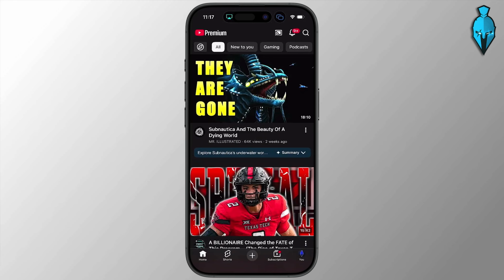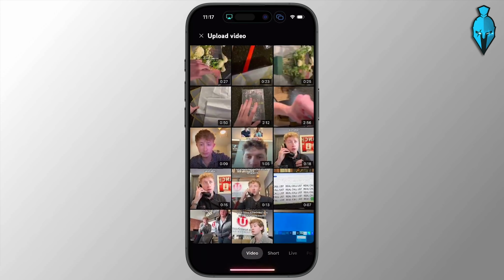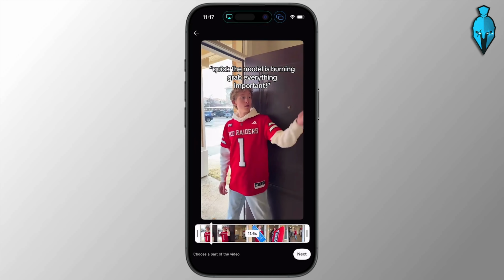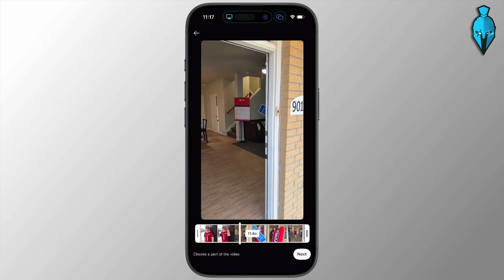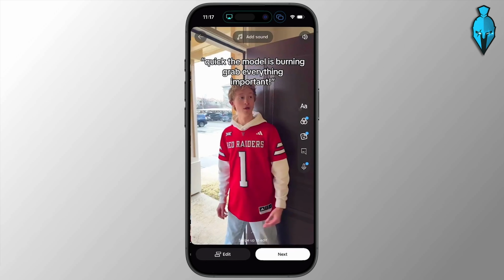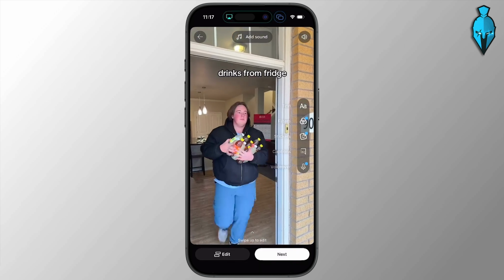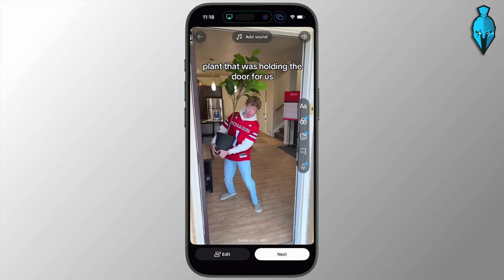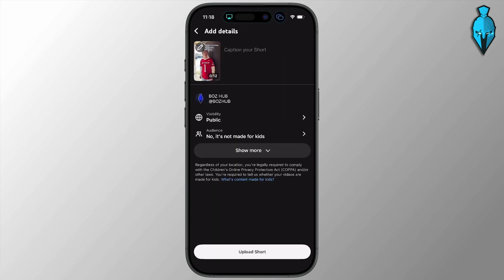How To Upload Short Video On Youtube - Full Guide